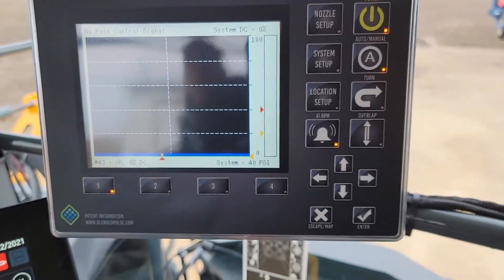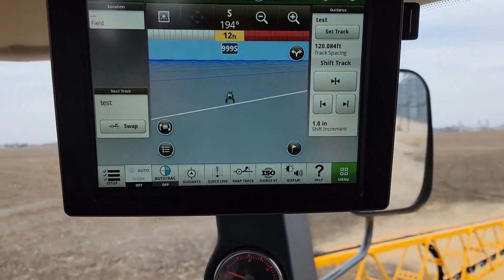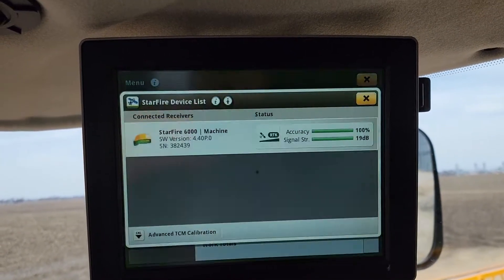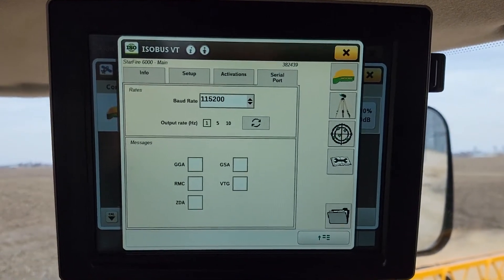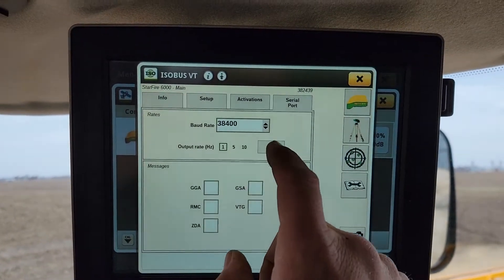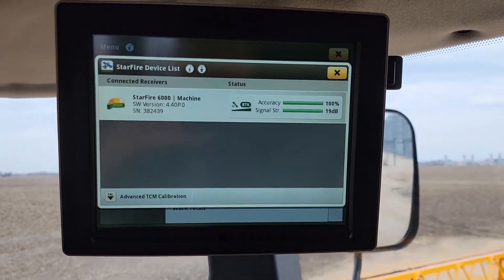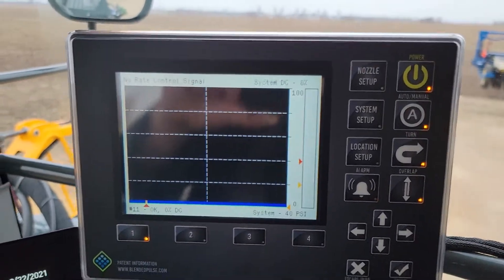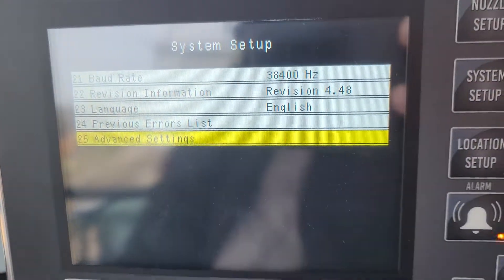Tech Talk : John Deere/Hagie Starfire GPS update NO GPS SIGNAL error fix for PinPoint™/ EVO™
CapstanAG™ Senior Precision Technician Luke Miller walks through how to fix the "NO GPS SIGNAL" error message in the CapstanAG PinPoint™ and EVO™ systems after the latest John Deere Starfire updates.